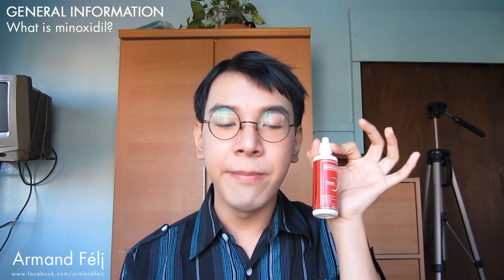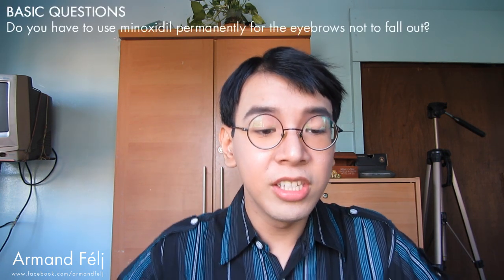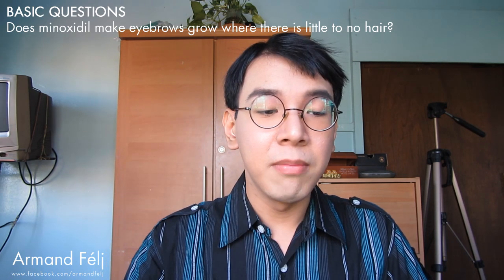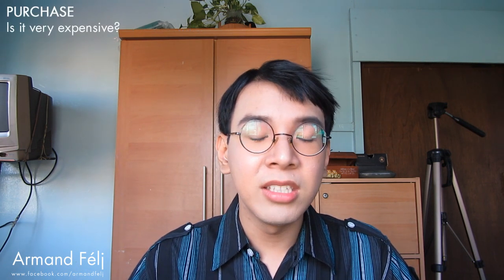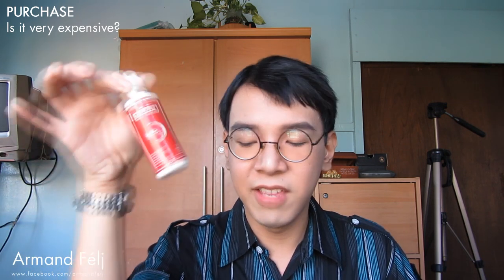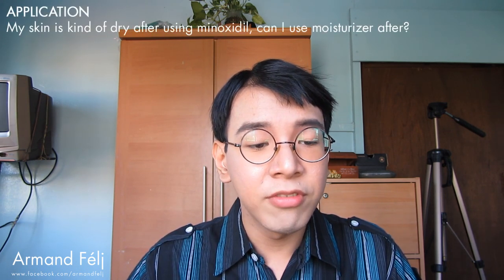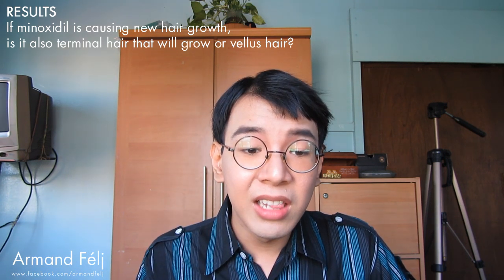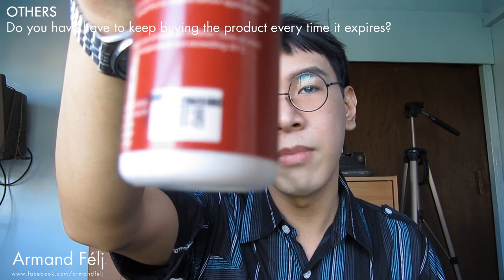Grow Your Eyebrows Back - Frequently Asked Questions (FAQs)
Want daily updates???!!!

Hello everyone! Here's my first video of the year!!! I will be answering all the questions that I have compiled since the beginning of my Grow Your Eyebrows Back video... and I will be answering them in the best way possible with maintaining my realistic personality ~ I won't answer them like a doctor would and some of you may have different opinions... but these answers are from my own experience with minoxidil and from what I have researched about. Don't believe it???!!! Do your own freaking research ~ watch something you actually believe!!!

If you have any other question not stated below, let me know!

General Questions:
01. What is minoxidil?
02. Is it harmful?
03. Are there any side effects?

Basic Questions:
01. Are you certain that your new eyebrow growth is due to minoxidil treatment?
02. Can a girl use it?
03. Can I use minoxidil to grow my brow to a different shape?
04. Do you have to use minoxidil permanently for the eyebrows not to fall out?
05. Does minoxidil make eyebrows grow where there is little to no hair?
06. Does minoxidil make you shed more eyebrows first like using it on the scalp?
07. Does the 2% work well?
08. Does this help to grow your eyebrows thicker?
09. How long did you pluck your eyebrows?
10. I accidentally shaved a part, half, or more than half of my eyebrow, can anyone give me advice?
11. Is it ok for women to use 5% or do we have to use 2% as labelled?
12. Is there hope?
13. My brows are super thin, will it still work?
14. Will minoxidil fully grow my eyebrows back?
15. Will minoxidil still work even if I have been plucking for several years?
16. Will minoxidil work if a follicle is 'dead?'
17. Will minoxidil work on uneven eyebrows?

Alternatives:
01.  Is there anything similar to minoxidil I can use?
02.  Is using vitamin E creams effective?

Purchase:
01. How much does it cost?
02. I'm embarassed to buy minoxidil...
03. Is it very expensive?
04. Where can I buy minoxidil online?
05. Where can you purchase minoxidil?
06. I live in (another country), where can I buy minoxidil?
07. I live in the Philippines, where can I buy minoxidil?

Application:
01. Can I leave it overnight?
02. Can you put makeup after it dries?
03. Do I gently rub it on or just gently pat it?
04. Do I have to apply it daily?
05. Do I have to use the brand that you used?
06. Do I rinse minoxidil after putting it on?
07. My skin is kind of dry after using minoxidil, can I use moisturizer after?
08. There is a white film on my skin after applying minoxidil, is that normal?
09. Using minoxidil leaves a burning feeling, is that normal?
10. What type of minoxidil did you use?

Results:
01. Did you initially lose hairs so that the minoxidil can regrow the new hair?
02. How long does the result take?
03. If minoxidil is causing new hair growth, is it also terminal hair that will grow or vellus hair?
04. If you used this product, how long does it take for eyebrows to grow back?
05. Is there a good chance that using minoxidil will make my brows as good as before I started shaving, plucking, or waxing?
06. Were colorless hairs growing before the actual hair grew?
07. When will you show your results?

Others:
01. Does minoxidil cause macular degeneration or blindness?
02. Do you have have to keep buying the product every time it expires?
03. Do you still use minoxidil to maintain your eyebrows?
04. Does minoxidil affect fertility?
05. Does this work for eyelashes?
06. I have tattooed my eyebrows, will minoxidil still work?

Additional Information

Food, Makeup, Music, Pure Nonsense???!!! It's all Armand Félj!!!